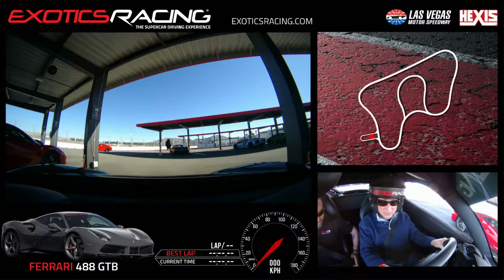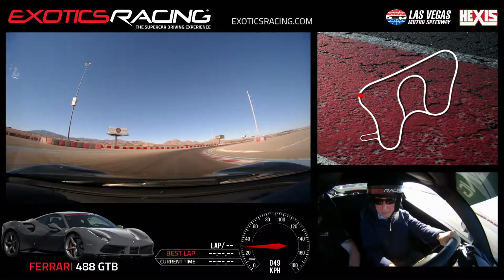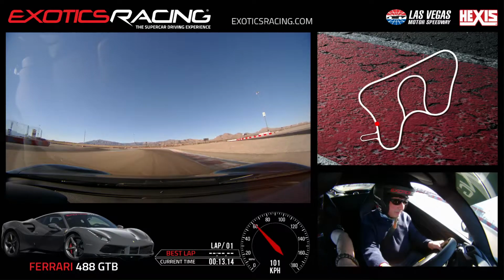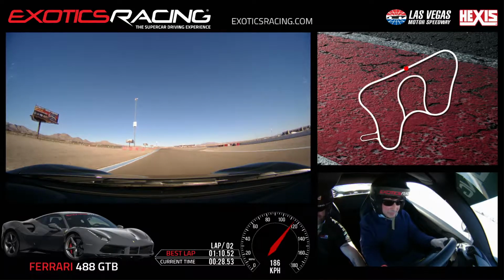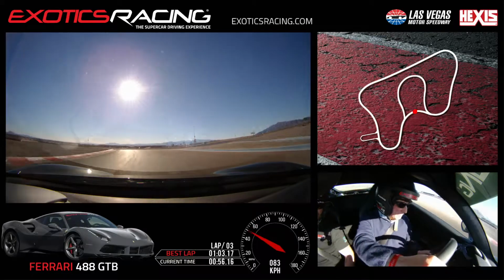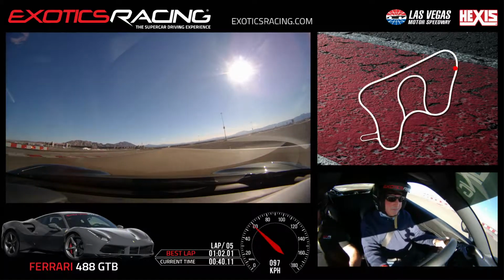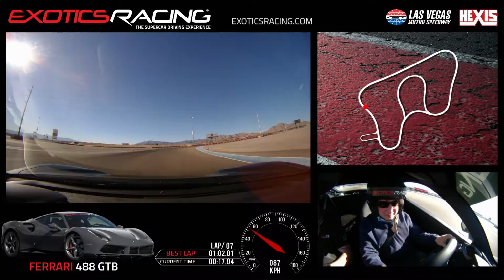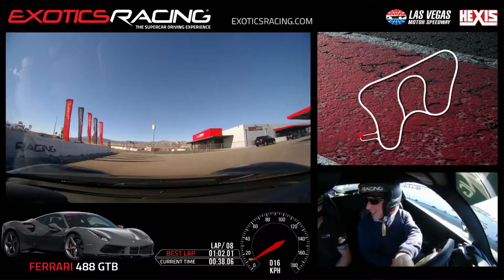Ferrari 488 GTB (Dr. G)